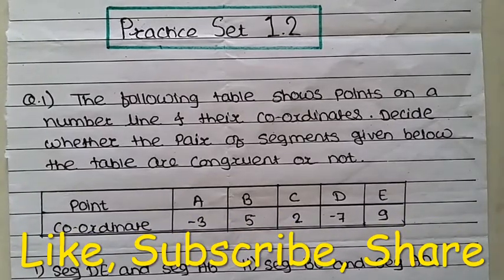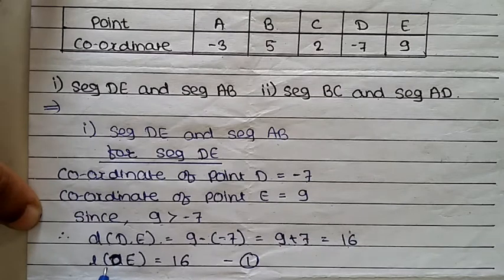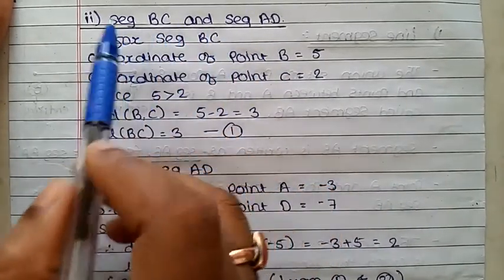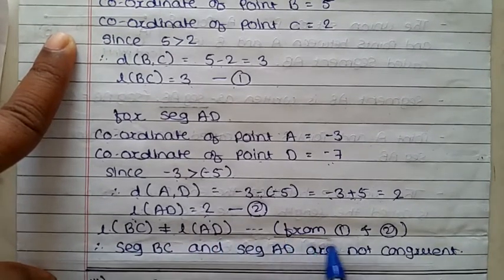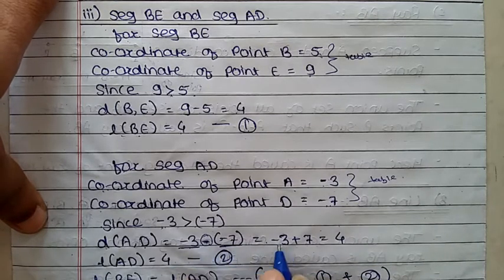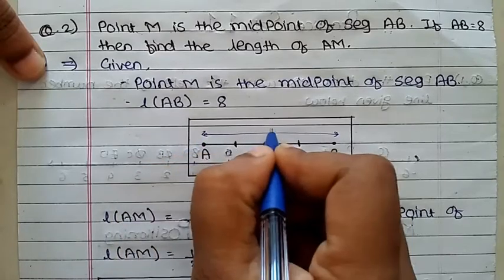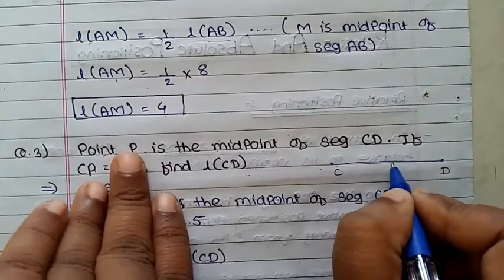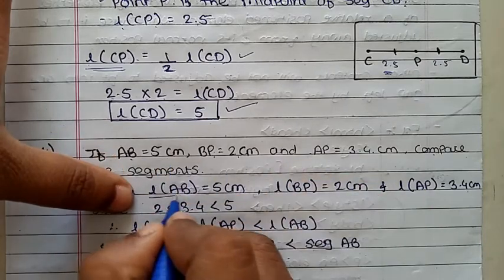Basic Concepts In Geometry(Practice Set 1.2 | Q1, Q2, Q3 and Q4) Part 5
This video is based on Basic Concepts In Geometry (Practice Set 1.2 | Q1, Q2, Q3 and Q4)